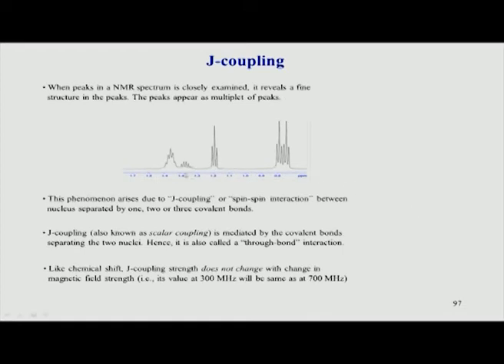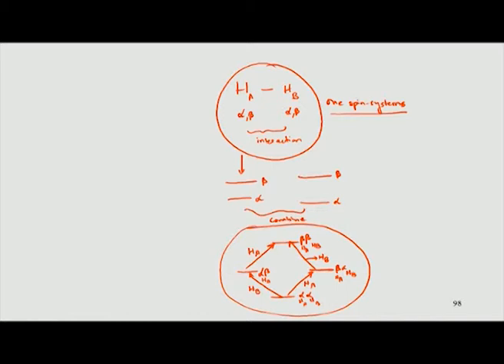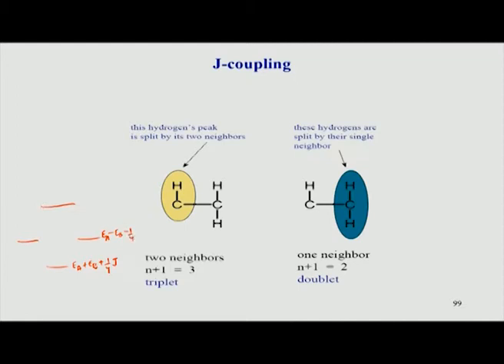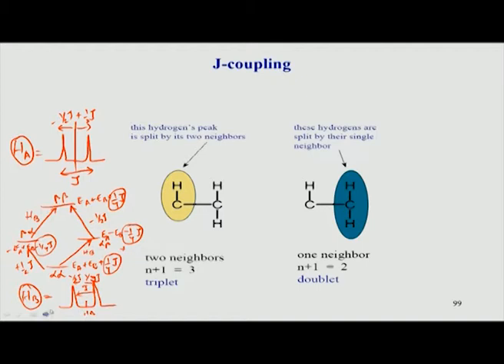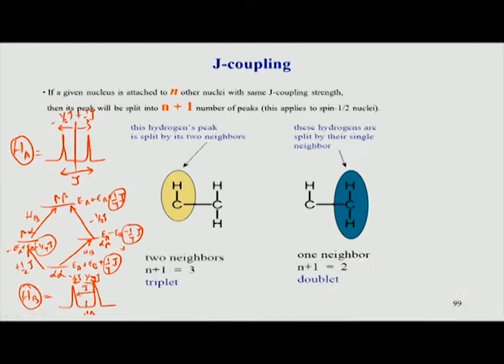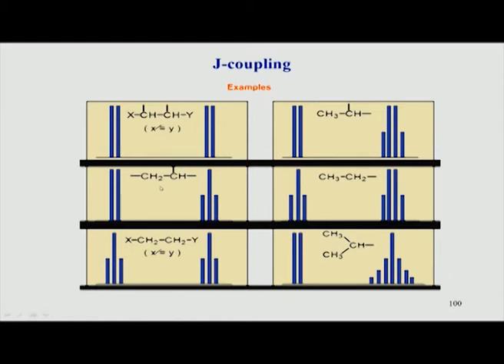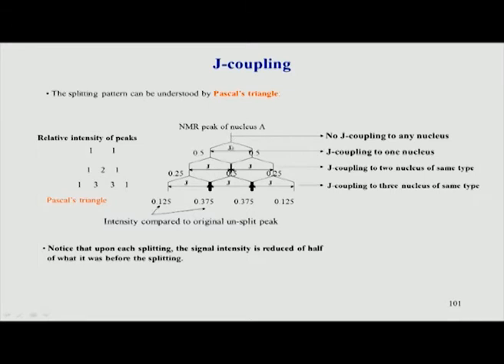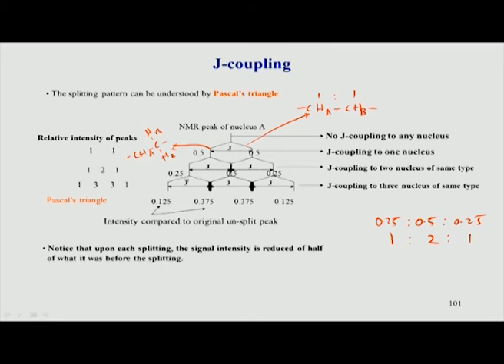Lecture No 09